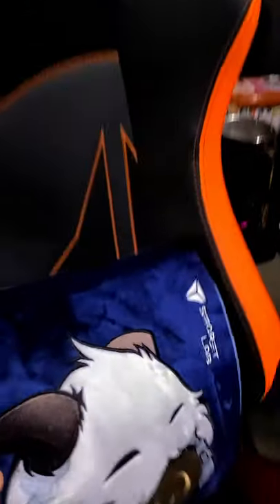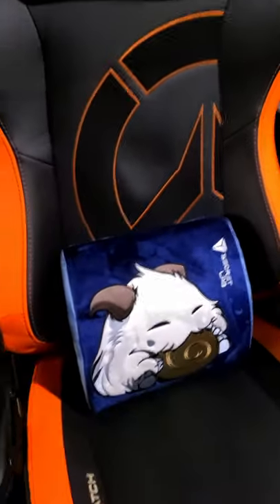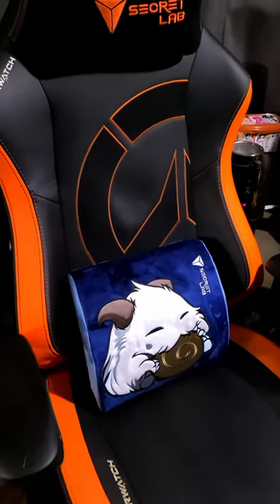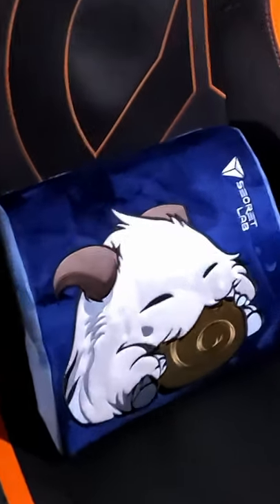Poro Pillow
Got me a Secret Labs Poro Lumbar Pillow from League of Legends

 *Notifications for Subs are only on for Edited Highlighted Videos*